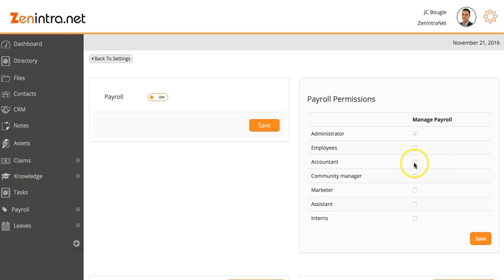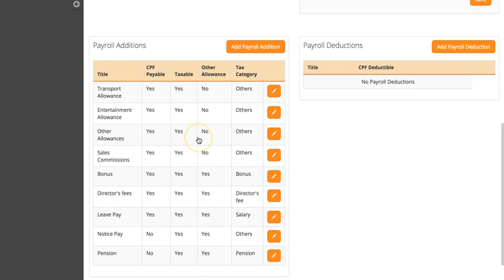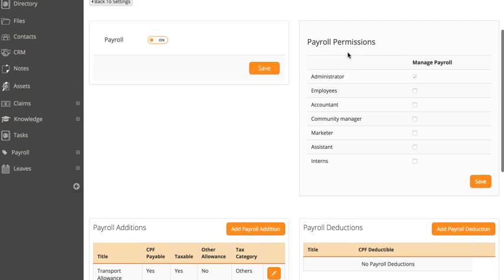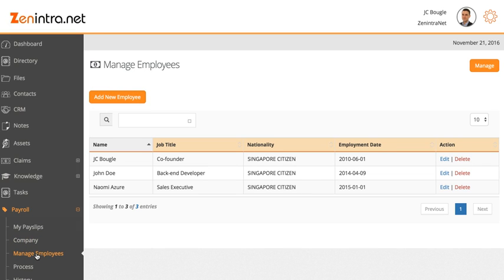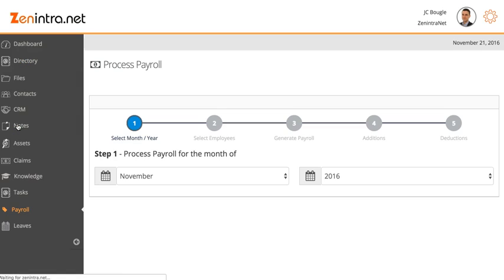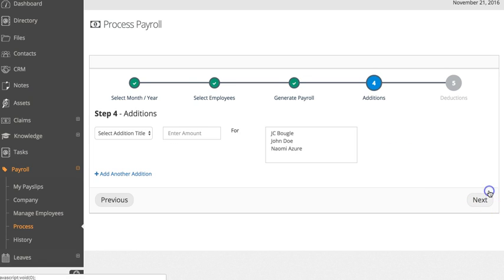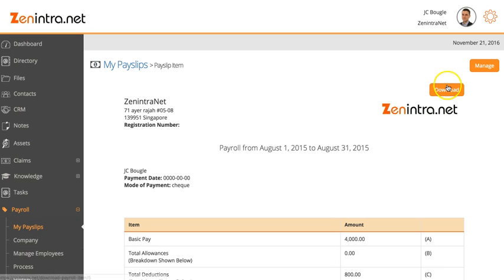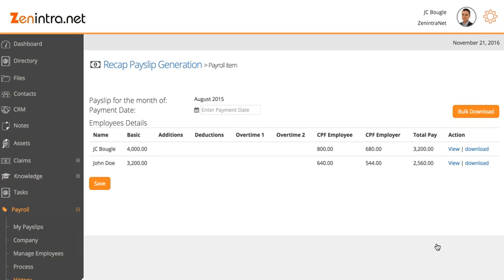Free Payroll Software Singapore - Zenintranet Tutorial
- Free Payroll Software for Companies in Singapore.